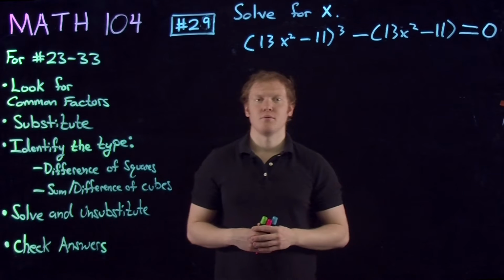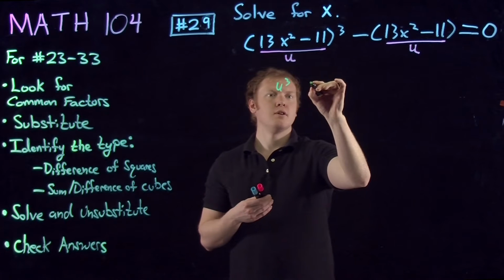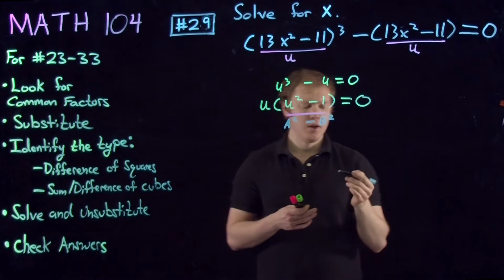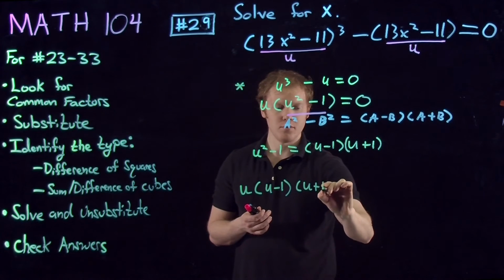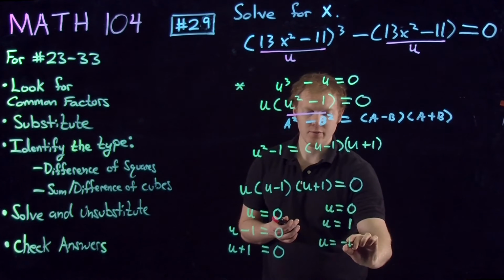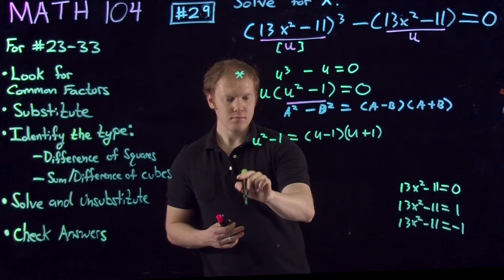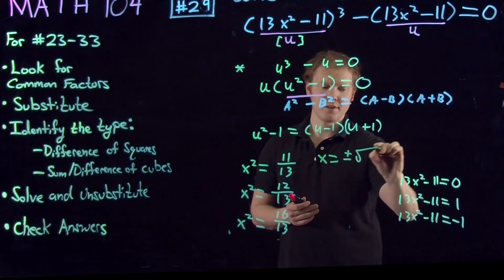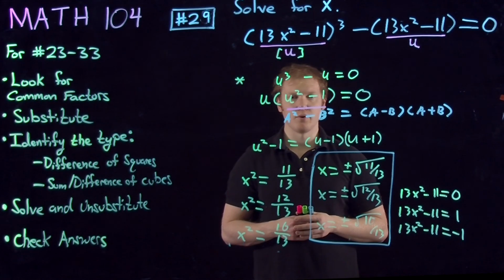MATH 104 029 m4v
Gateway Exams Videos, Precalculus, University of Kansas